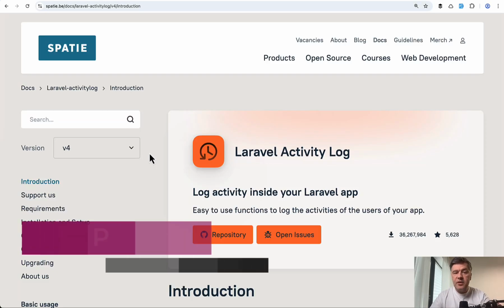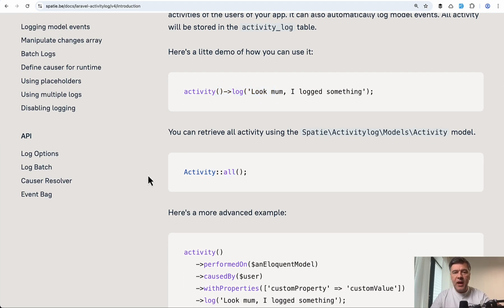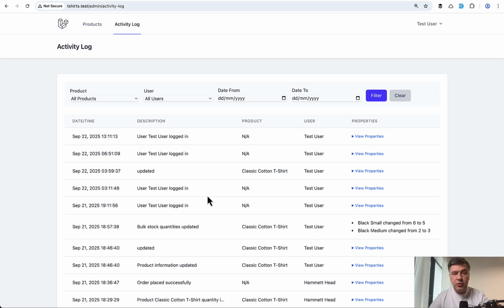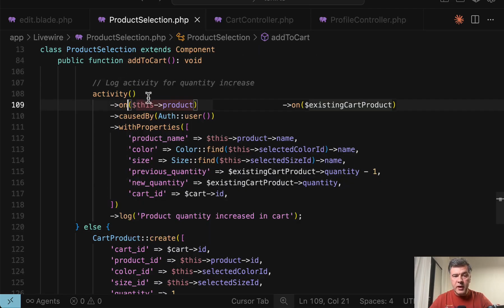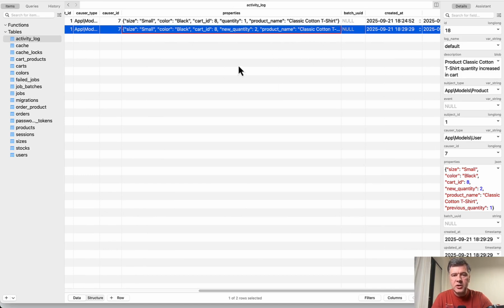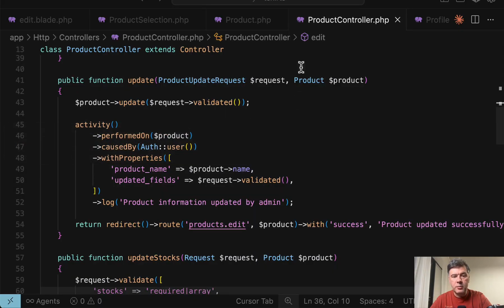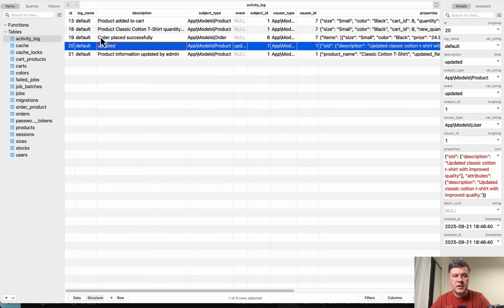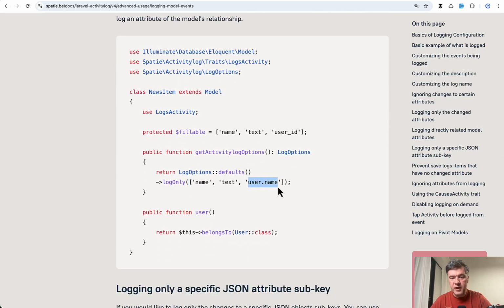Spatie Activity Log Example: "Active Way" or Model Events?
I will show you two main ways to log the activity with this well-known Laravel package.